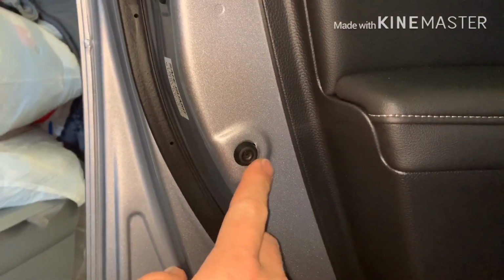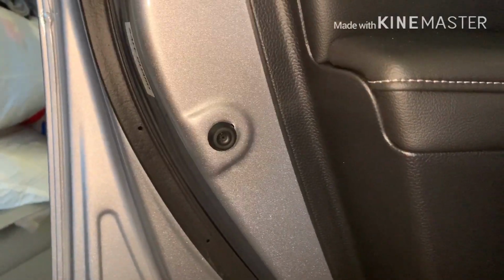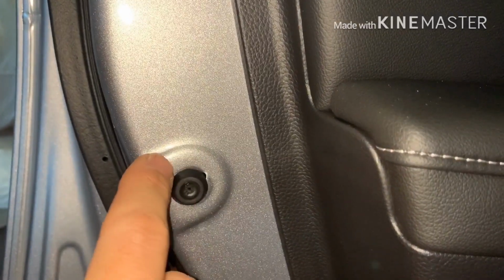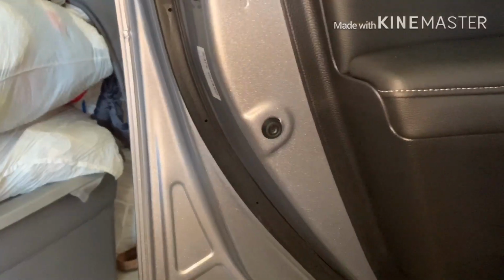DON’T adjust the door gaps on your 2018 2019 2020 Honda Accord until you know this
Honda Jon here. Wanted to share this quick video showing what not to do when adjusting the doors. I’ve done it twice and it’s frustrating and can lead to rattles down the road. Be carful when tightening these stoppers all the way since they will not stop turning. If you happen to lose one like I did, here is the part number that you could get at your local dealer for a couple dollars. Thanks guys

Honda Oem door stopper : 75891-SA7-000